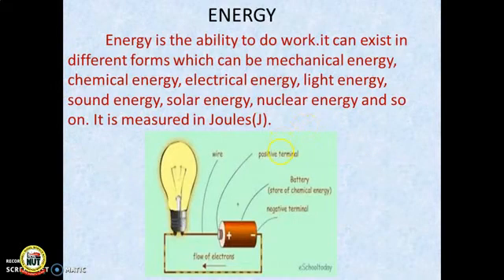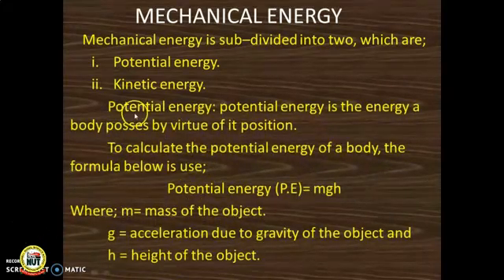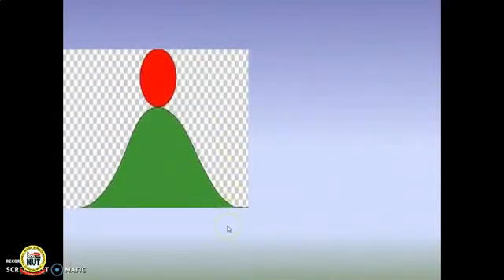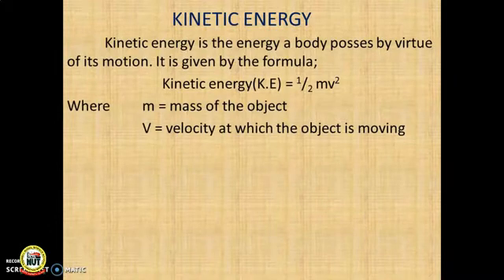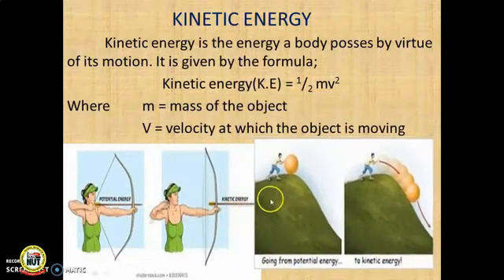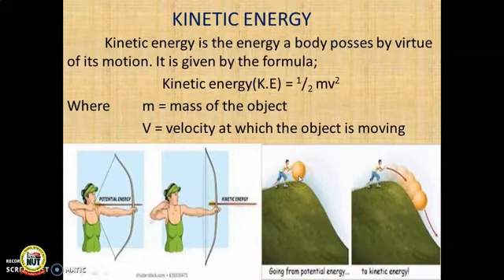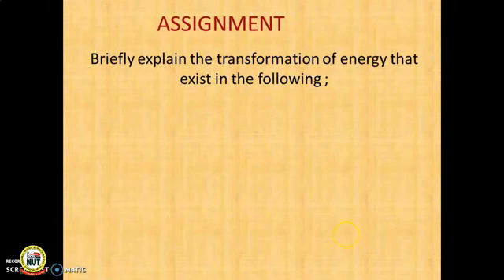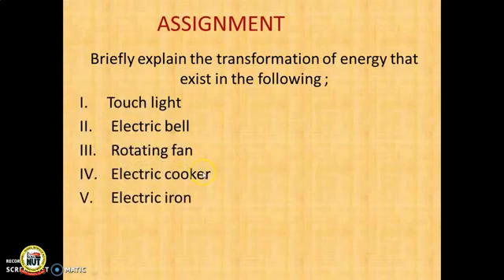NUTEMSS KS3 YEAR SEVEN PHYSICS ONLINE CLASS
NUTEMSS  FRI/01/05/2020 YR7 PHYSICS ONLINE CLASS